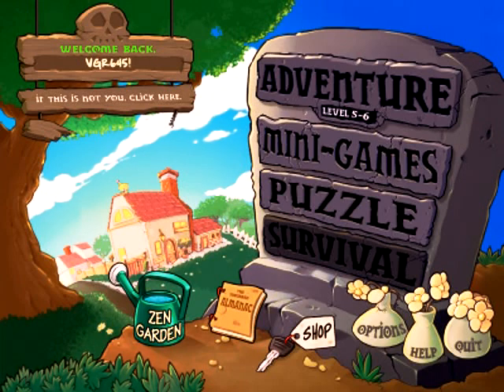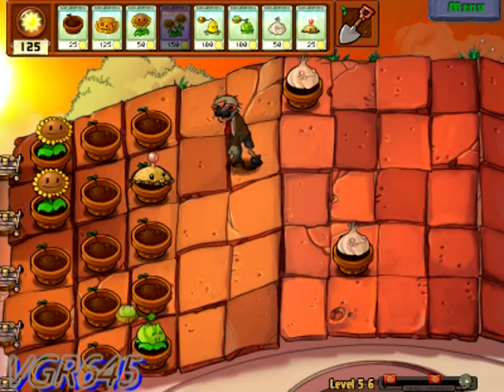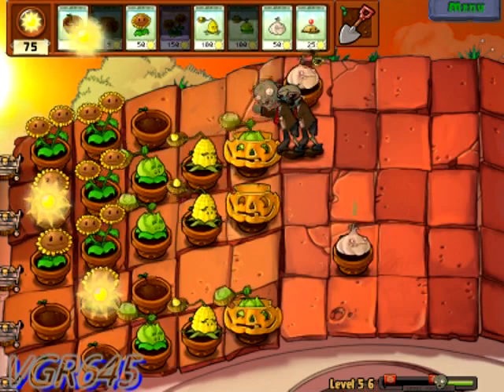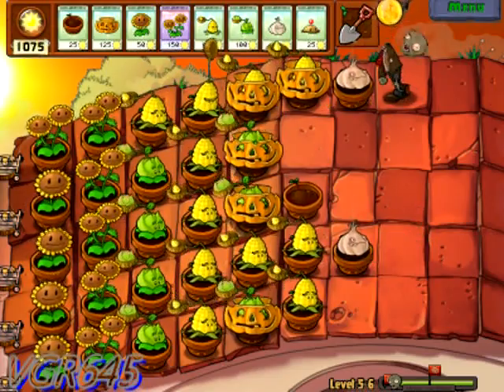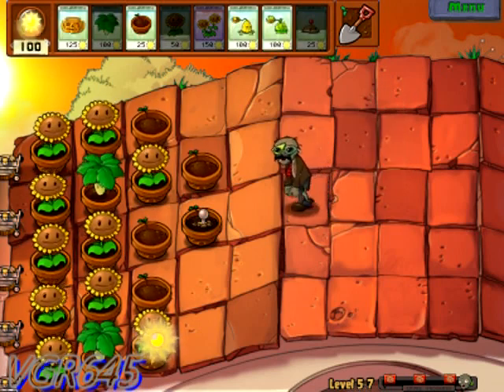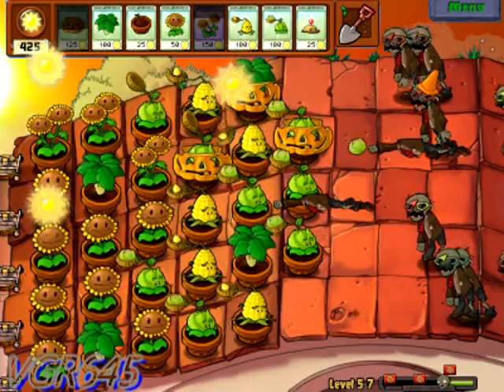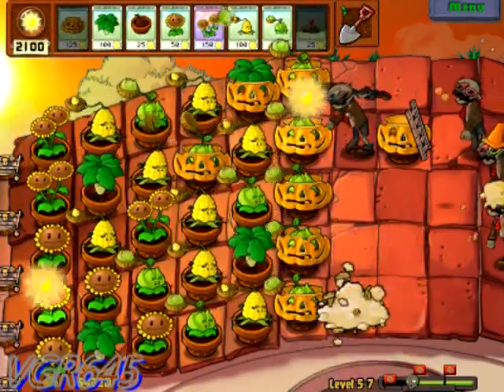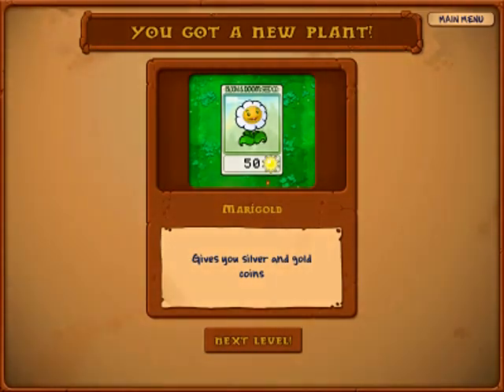Let's Play Plants vs. Zombies (Roof 3/5)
The zombies with catapults will tear your roof apart in real life. The sun sets and still here...